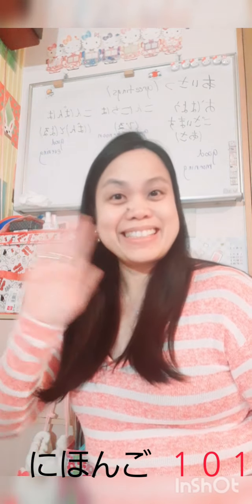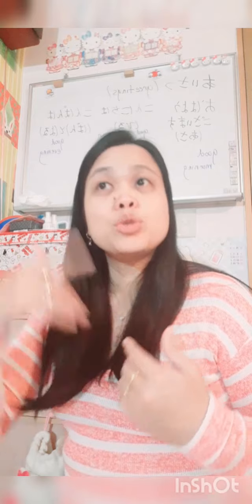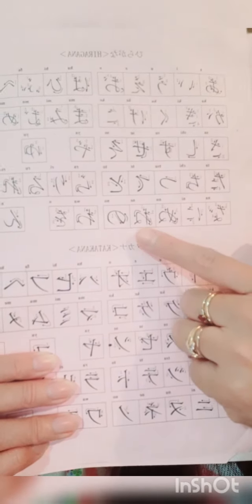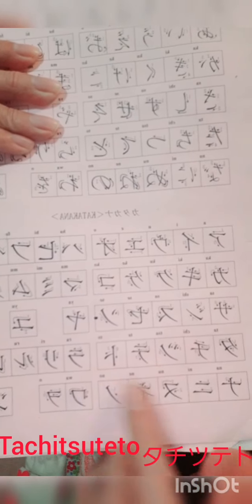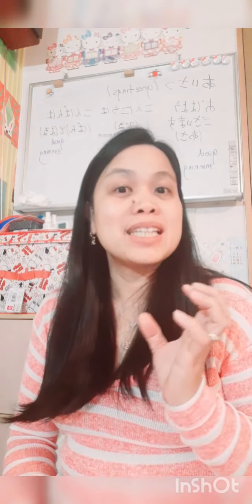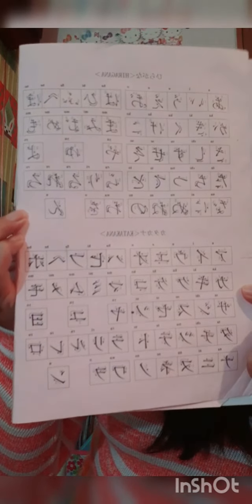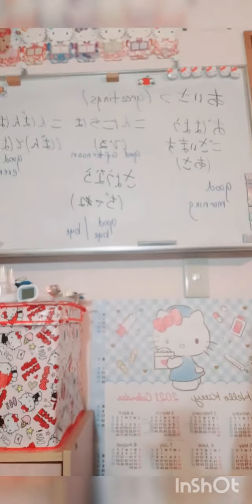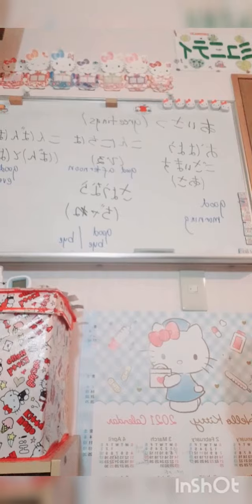Japanese 101 ! Let's learn the basics . Enjoy my loves.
Introducing japanese to my fellow Filipinos. Let's start from the beginning.